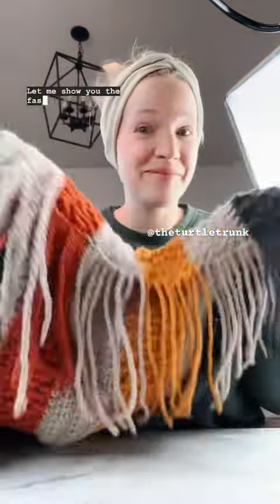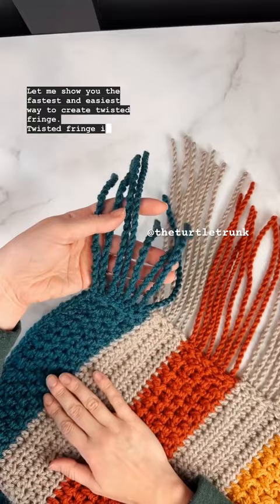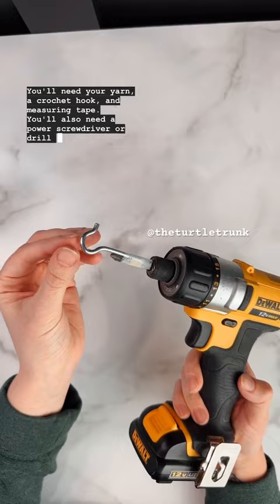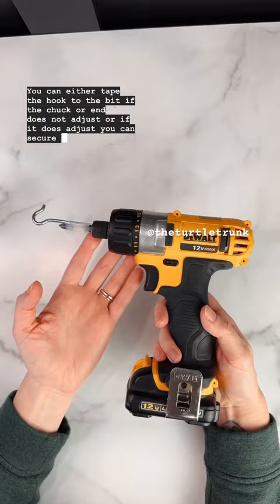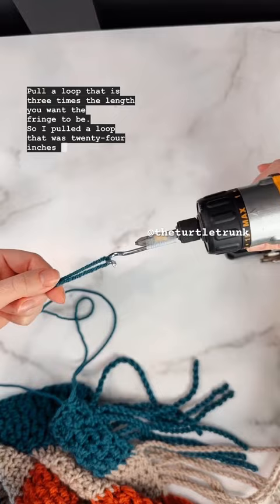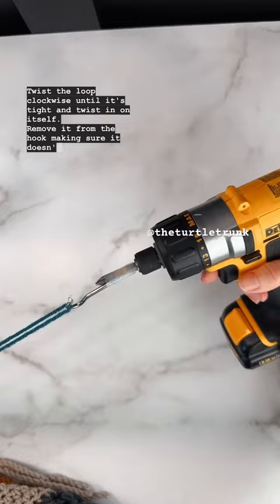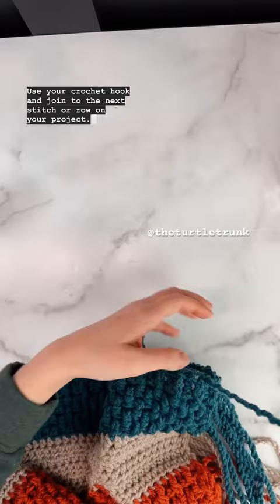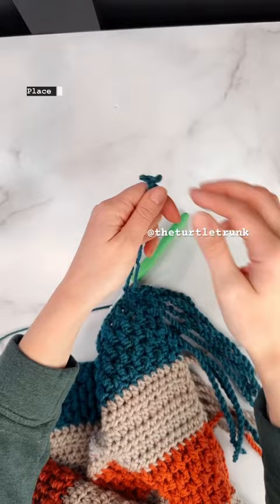How to make Twisted Fringe! Perfect for crochet scarves and blankets!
I use twisted fringe on my Bonfire Scarf and Bonfire Blanekt crochet patterns! Find these free crochet patterns on my website theturtletrunk.ckm and on @TheTurtleTrunk YouTube Channel!